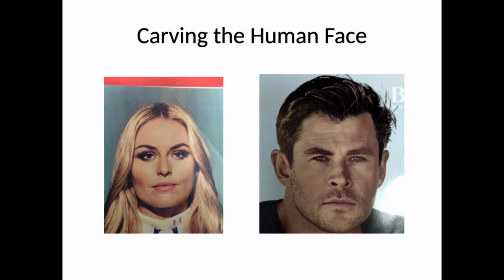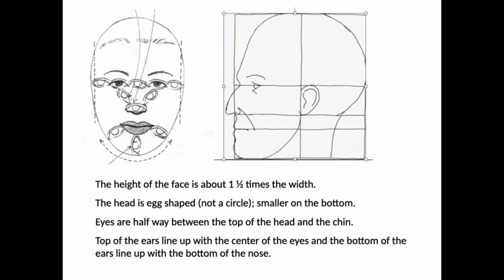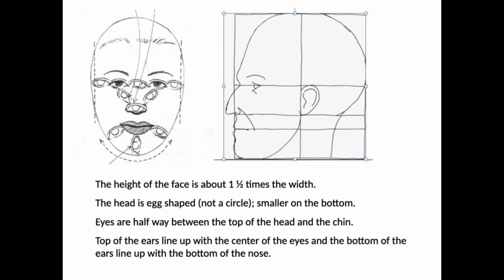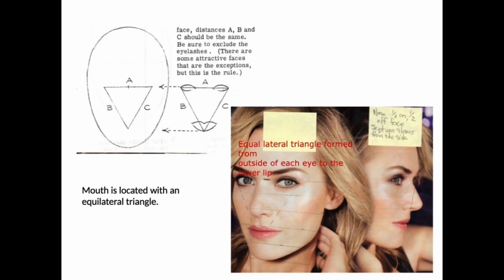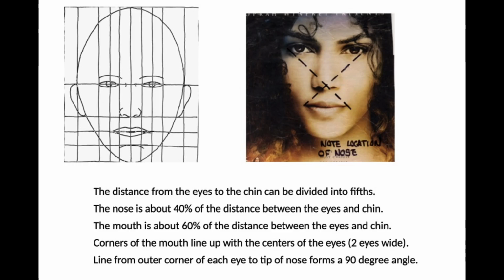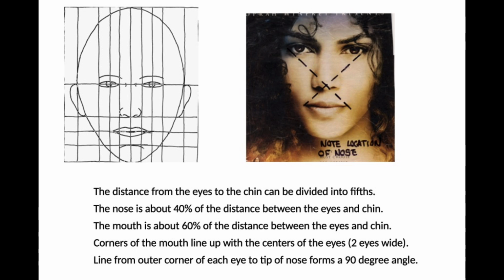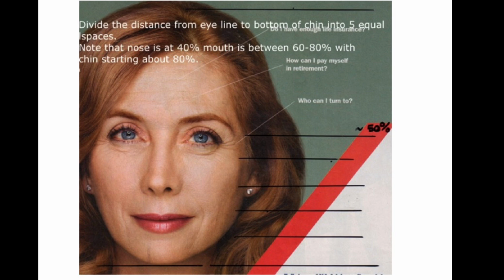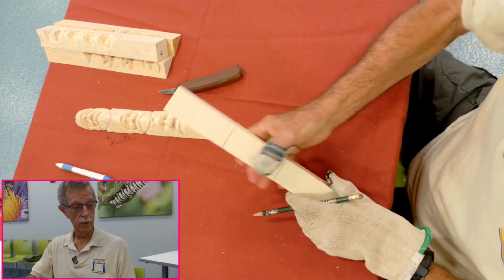Carving a Face by Charles Sapp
Learn how to carve a full face; nose, eyes, beard, mustache in an easy to follow step by step process by Charles Sapp.

Charles references the book by Jack Hamm which you can find on Amazon